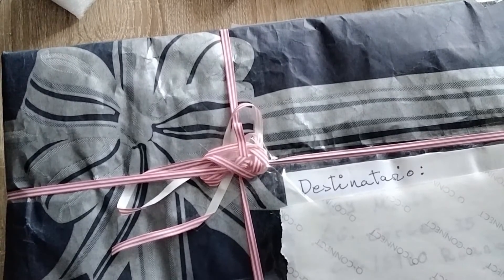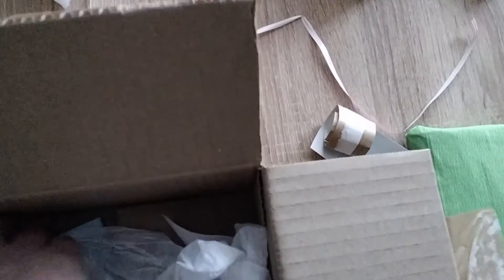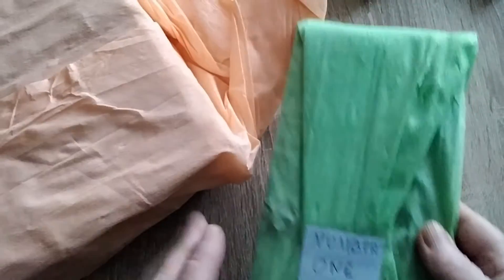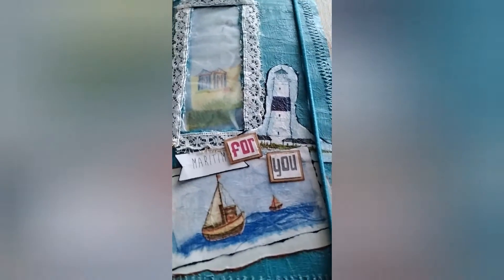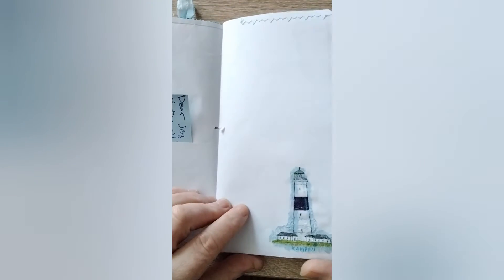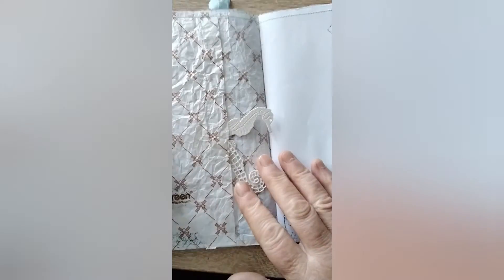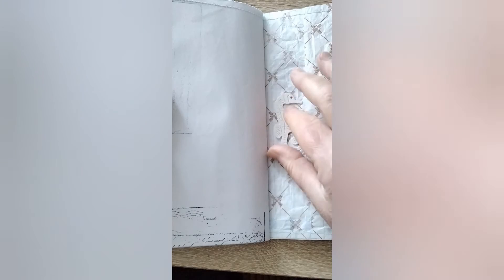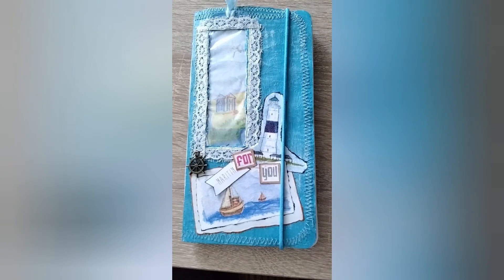Isabel's Journal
A PACKET FROM ISABEL INC,UDING OUR SWAP OF TREASURE  BOOKS STYLE ENVELOPE JOURNEL